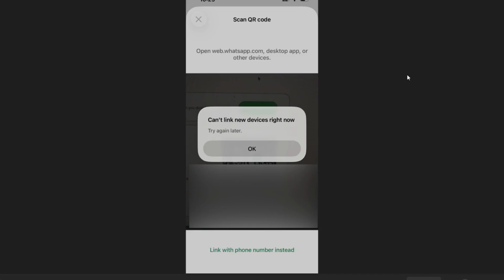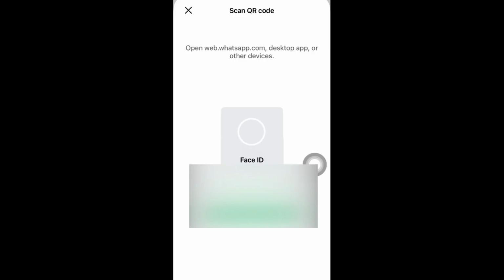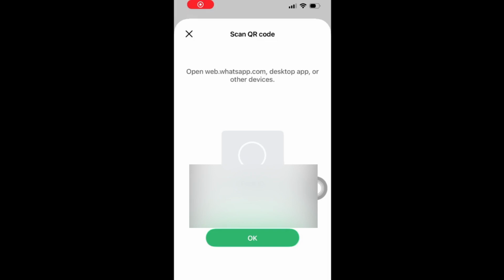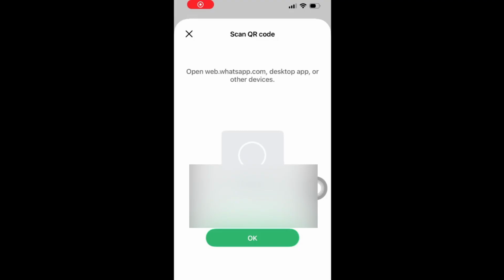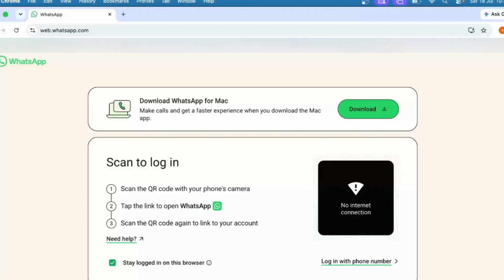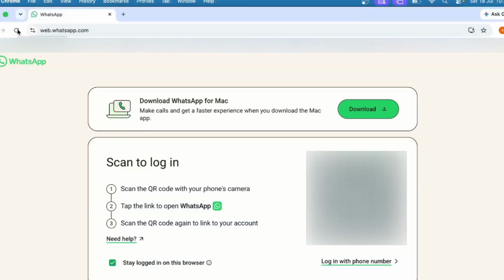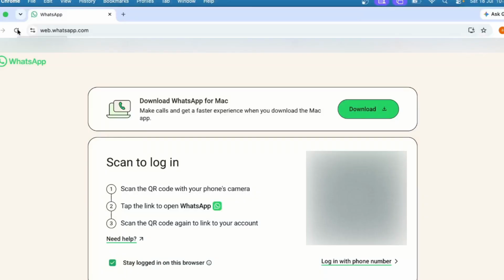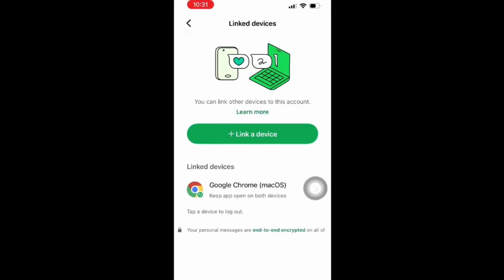Fix Whatsapp Couldn't link device try again later problem | Couldn’t link device on WhatsApp.